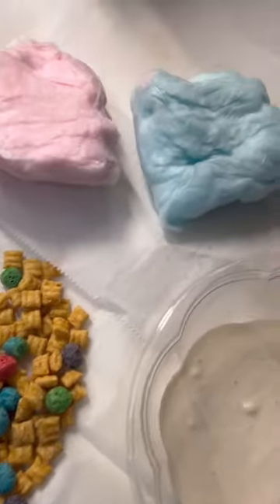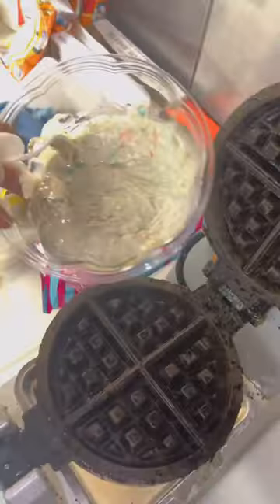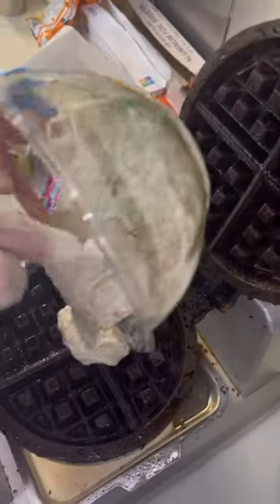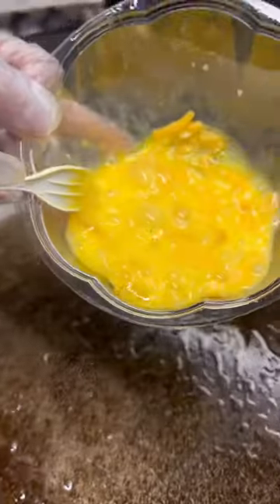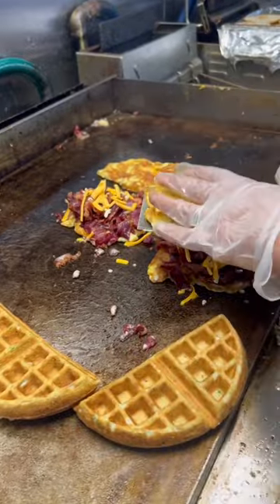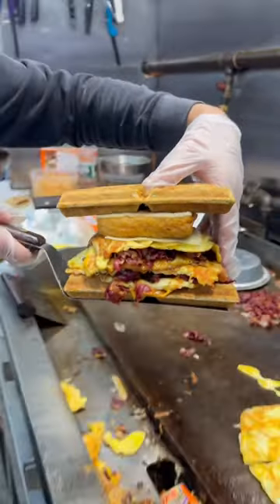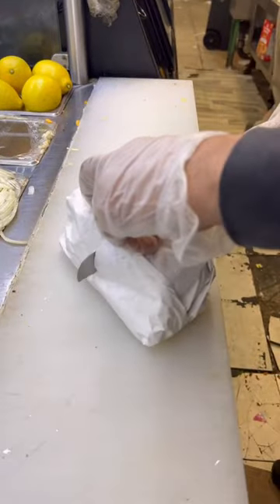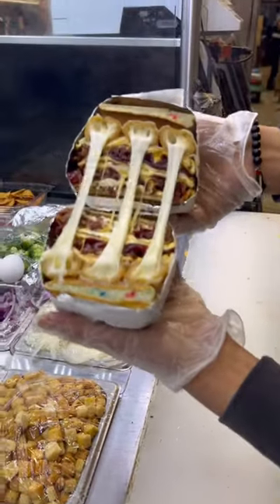Bacon egg and cheese on crunch berries cotton candy waffle 🍭🔥theockyway